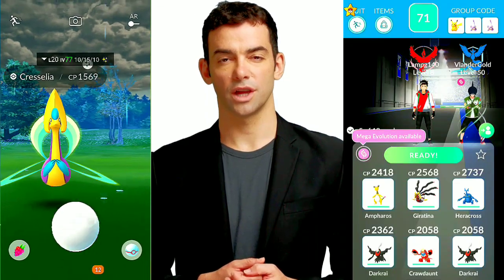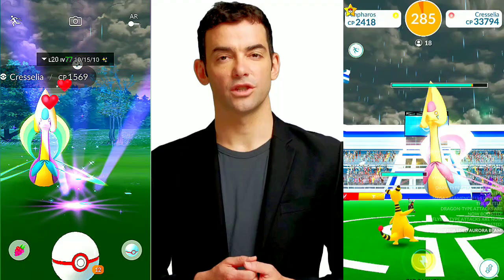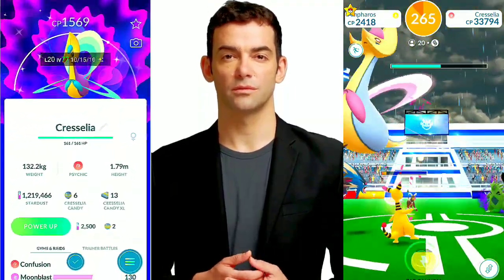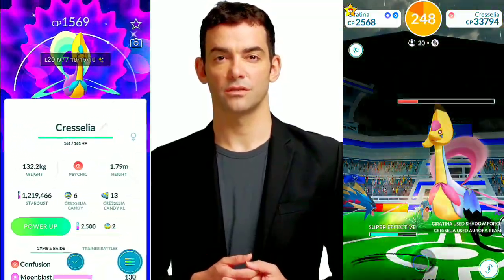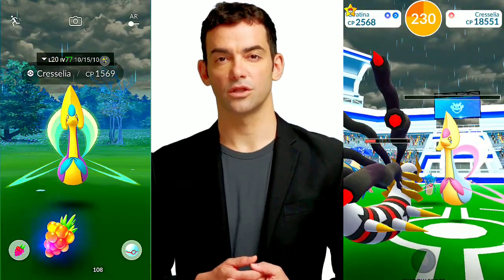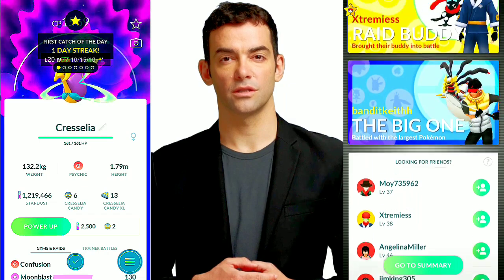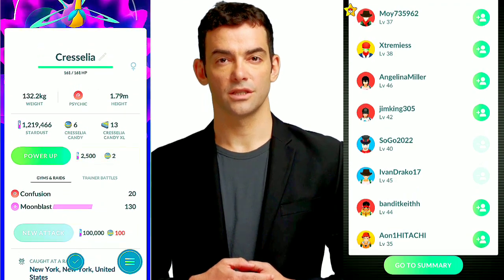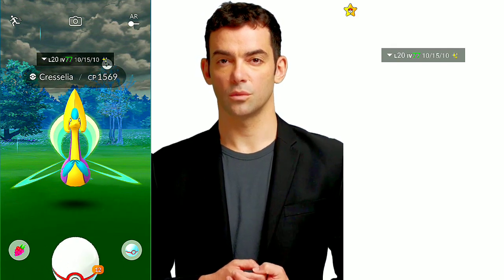"Unveiling the Shiny Wonder: Cresselia Raid Battle | Shimmering Rarity Await! 🌟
Title:
"Unveiling the Shiny Wonder: Cresselia Raid Battle | Shimmering Rarity Await! 🌟 PokemonFans ShinyCresselia RaidAdventure"

Description:
🌌 Embark on a mesmerizing journey as we dive into the ethereal world of Cresselia in a spectacular Raid Battle! 🔮✨
🌟 Are you ready to seize the chance to encounter the exceedingly rare Shiny Cresselia? This captivating Pokémon spectacle will leave you in awe! 🌠
⚔️ Gather your battle party, hone your strategy, and join us in the pursuit of this shimmering treasure. Let's strive together to catch the elusive and resplendent Shiny Cresselia!
🎉 Don't miss out on the chance to be a part of this enchanting adventure. 🎮🔔